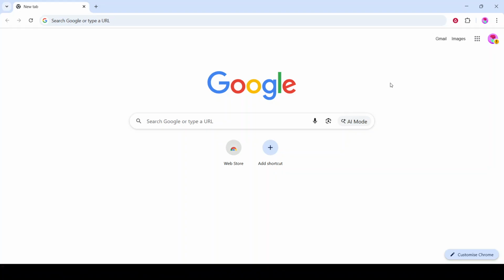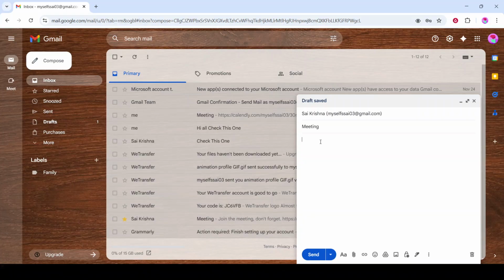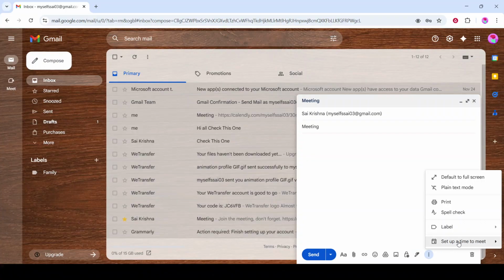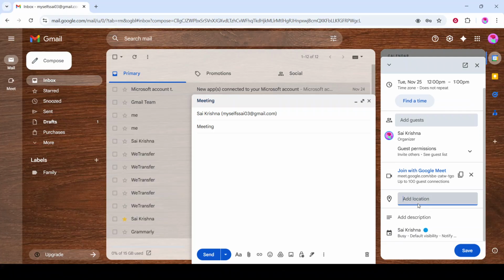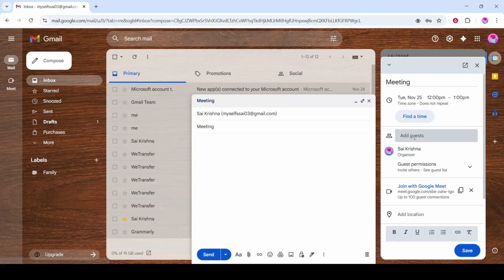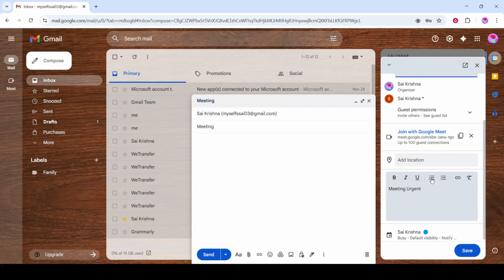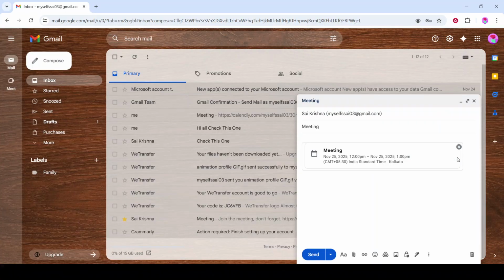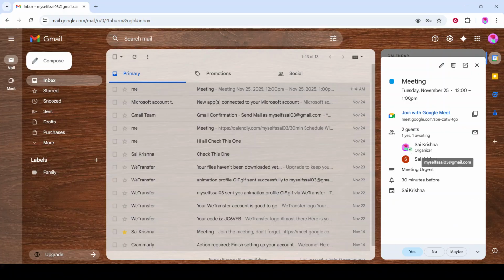How to Create Google Calendar Invite in Gmail 2026 (Step By Step)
Learn How to Create Google Calendar Invite in Gmail in this video.

In This Video, We'll Show You 👇
Google Calendar Invite From Gmail
Gmail Google Calendar Invite
Create Calendar Invite In Gmail
Add Google Calendar Invite In Gmail
Gmail Calendar Invite Tutorial
How To Use Google Calendar With Gmail
Google Calendar Gmail Integration
Gmail Calendar Invite
Google Calendar Invite
Gmail Calendar
Google Calendar
Gmail Tutorial
Google Calendar Tutorial
How To Schedule In Gmail
Gmail Scheduling
Calendar Invite Gmail
Creating Calendar Invites In Gmail